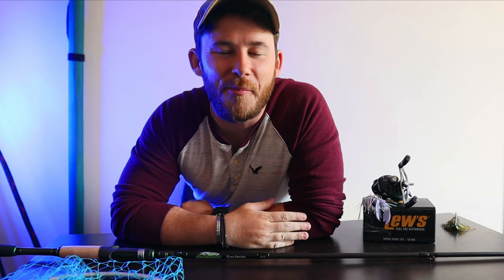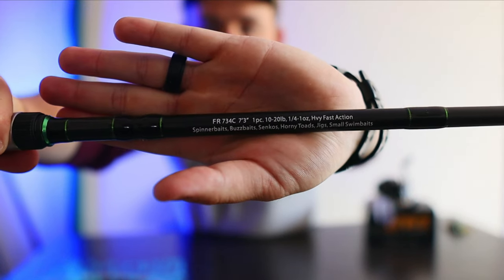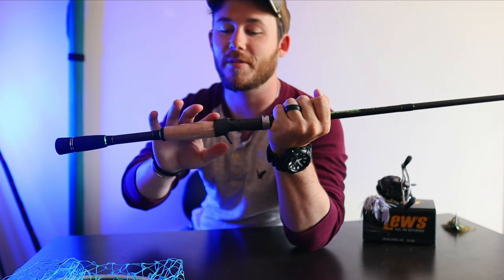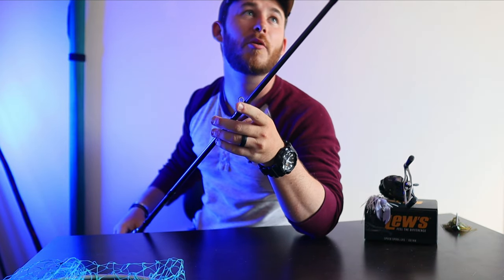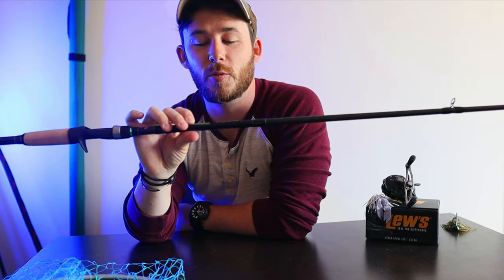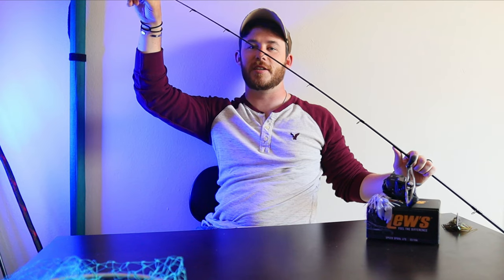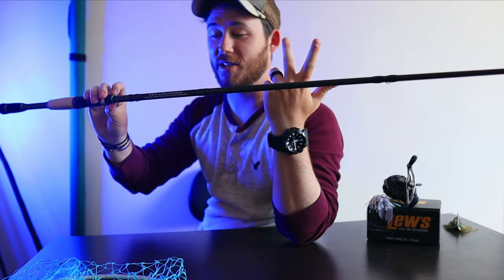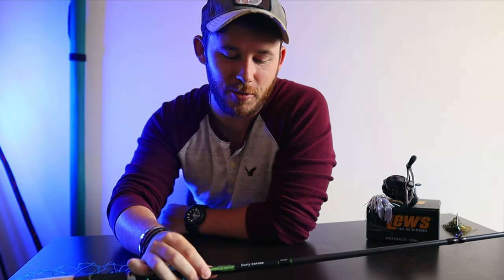Dobyns Rods Fury Series First Impression Review. Super Light Weight!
In this Review I go over all my first impressions with this new Dobyns Fury Series 7'3 Heavy Fast Casting Rod. This Rod came in at $120 and is one of the lightest Heavy Rods I've held in my hands so far!

EXCEPTIONAL QUALITY: Dobyns Rods are designed and created by bass fishing legend Gary Dobyns. These high performing rods are made from the highest quality materials. A modulus graphite blank, Fuji reel seat, Kevlar Wrapping and Portugal cork grip.
Follow me on:
FishBrain- DarkReel
Dobyns Fury Rod
Vanish 17lb Fluorocarbon